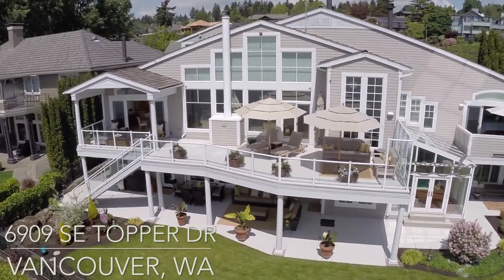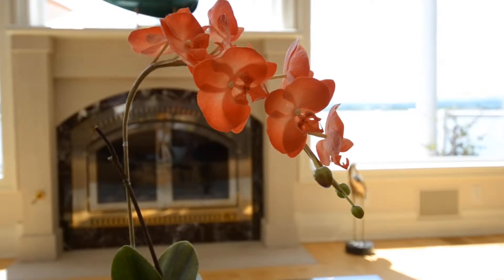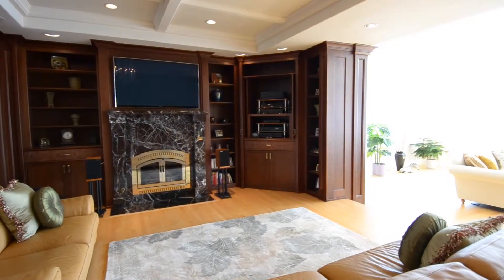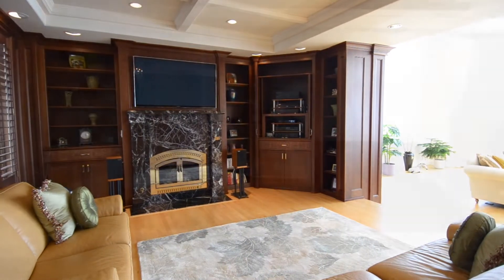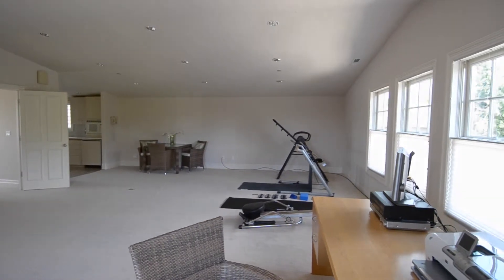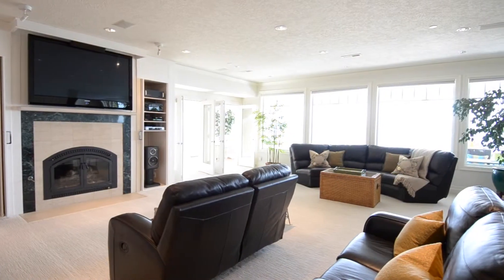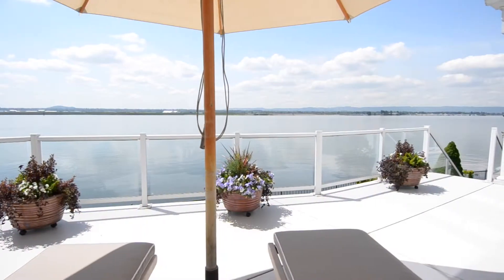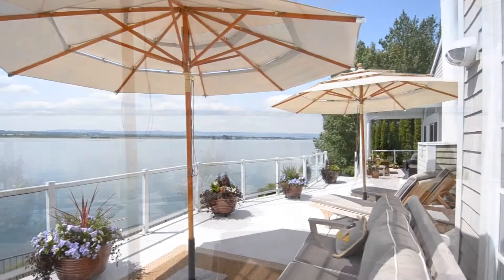Beautiful Home on Columbia River